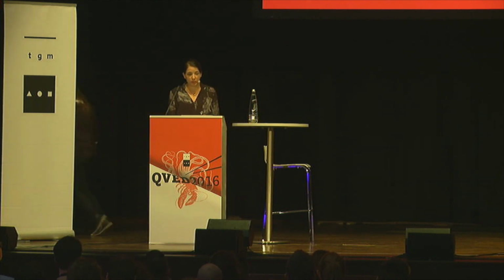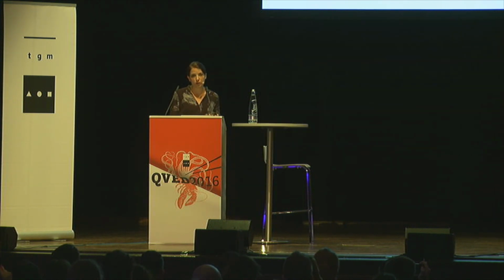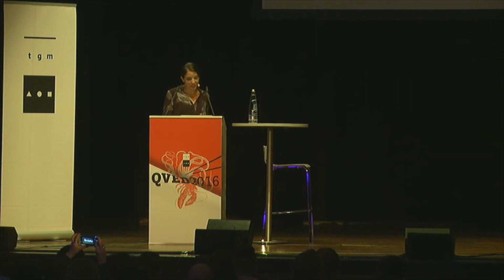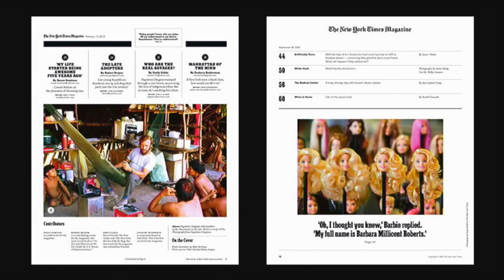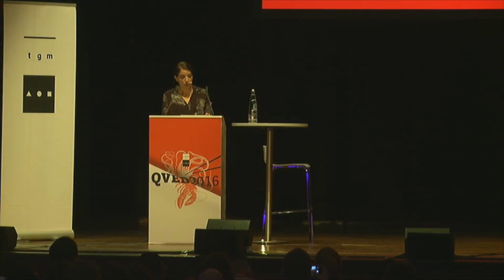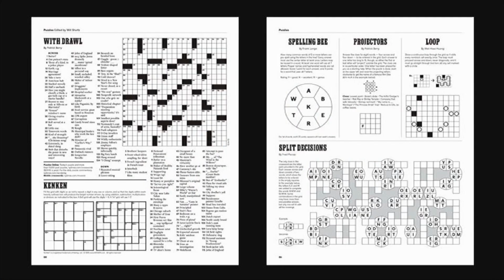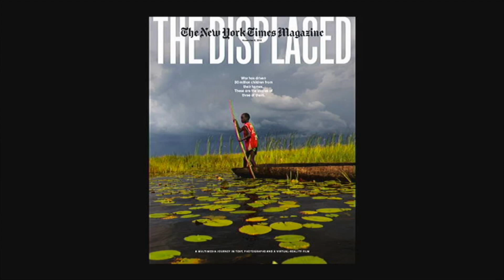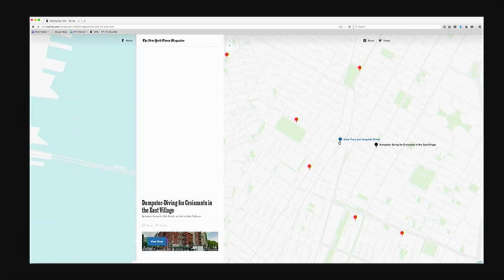Gail Bichler – NEW YORK TIMES MAGAZINE